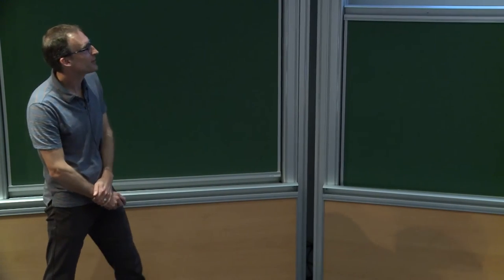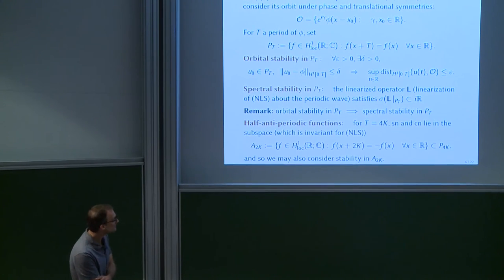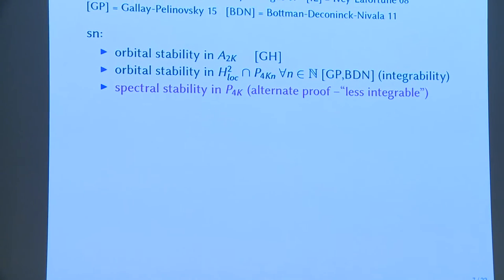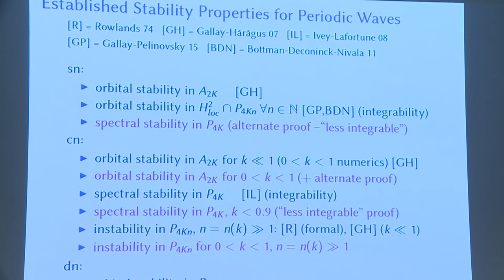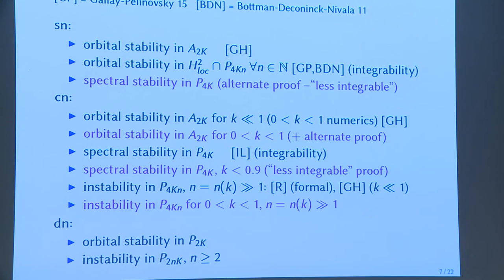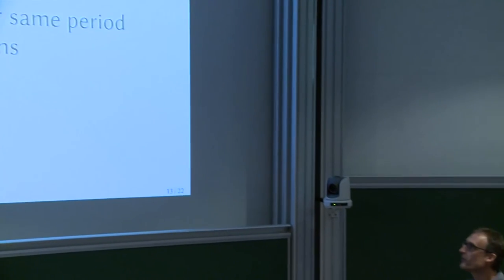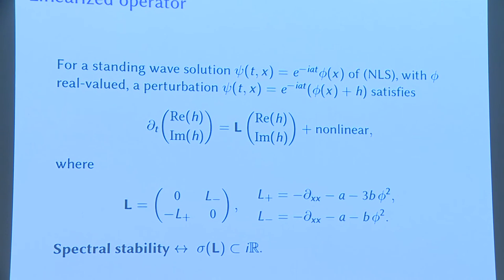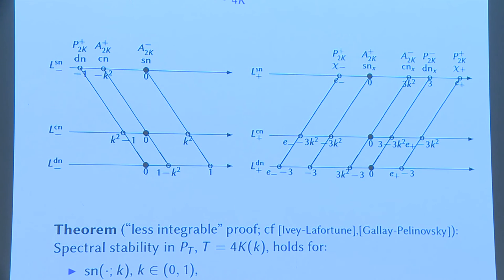Stephen GUSTAFSON - Stability of periodic waves of 1D nonlinear Schrödinger equations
Motivated by the more general problem of classifying NLS dynamics in the presence of a potential, we consider the case of a (suitably) small, repulsive potential, and for certain nonlinearities, classify solutions near the 'pinned' ground state according to classical trajectories. Joint work with K. Nakanishi.